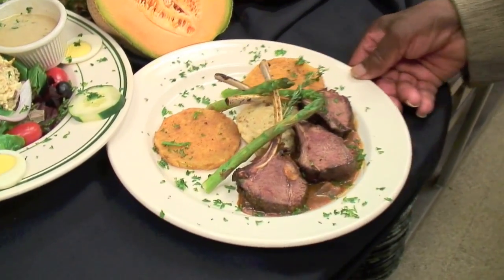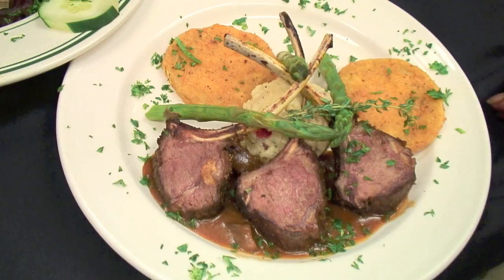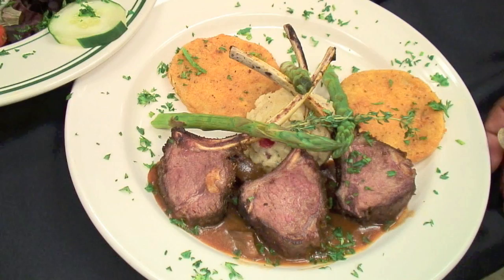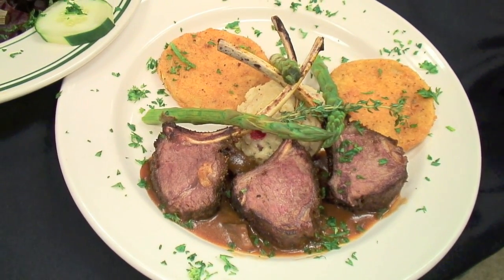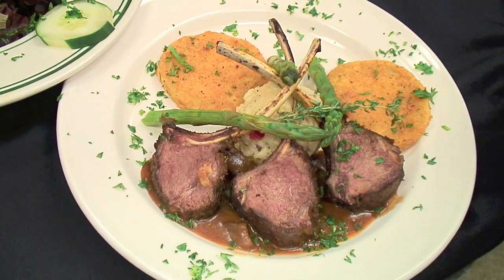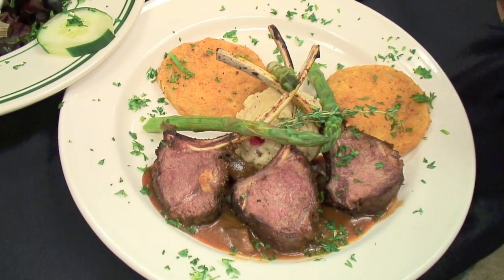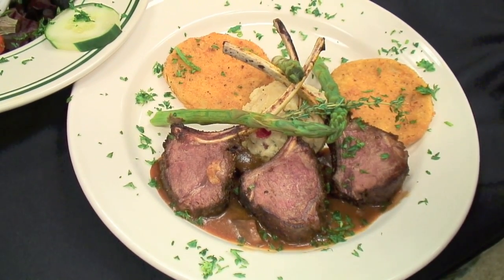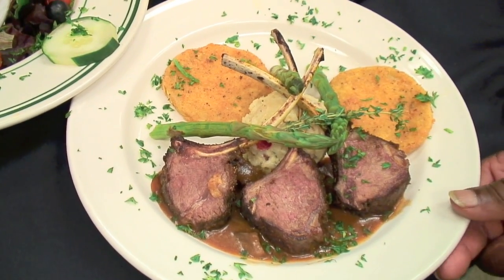Lamb Chops, Houston's Low Country Grill